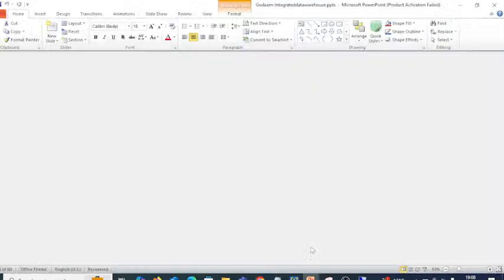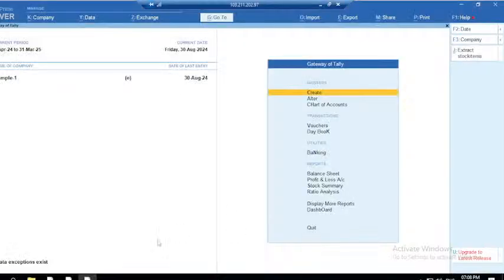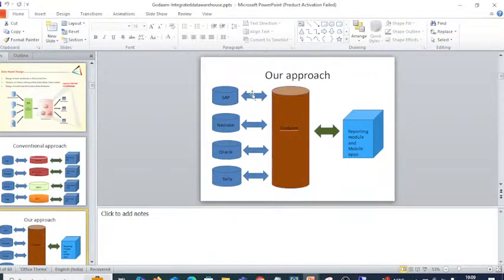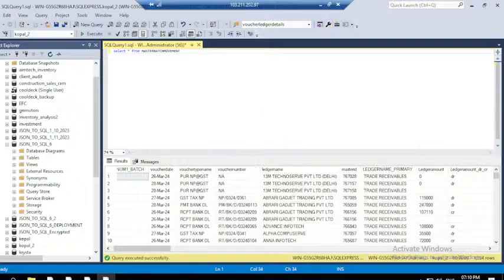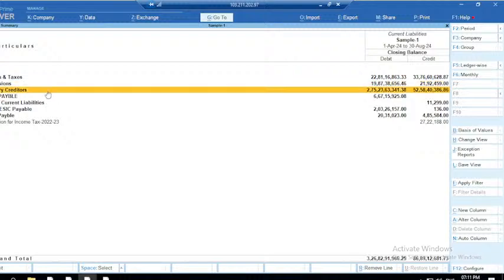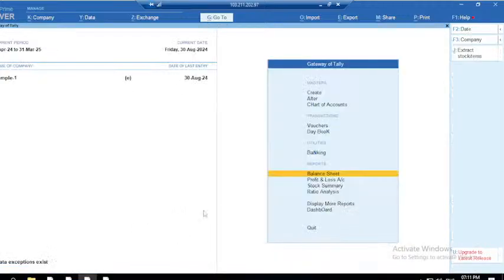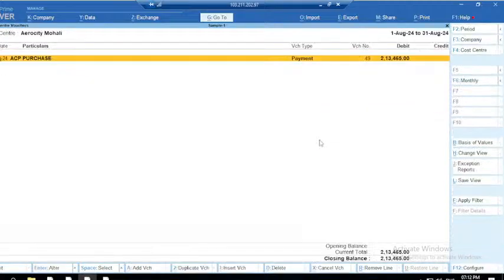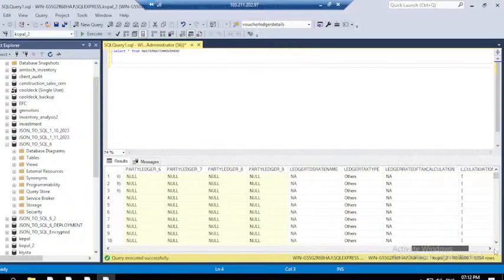Difference betwween oltp aand datawarehouse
Here we discuss the difference between transaction system aand datawarehouse and how datawarehouse can be useful.